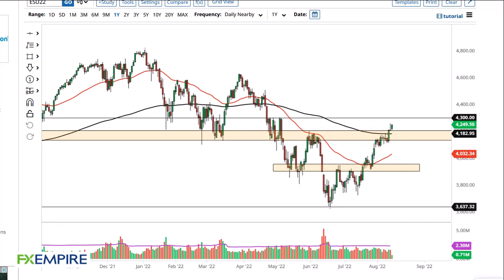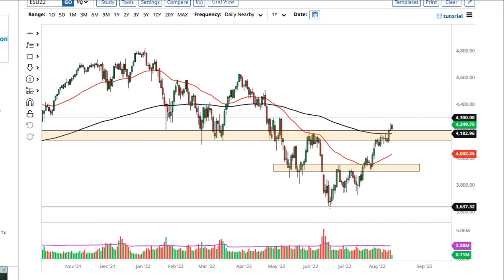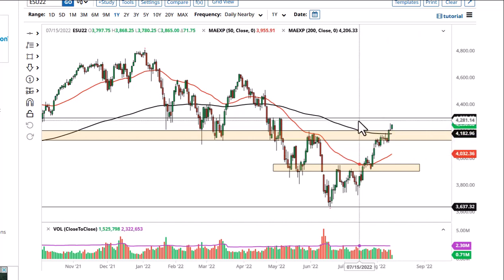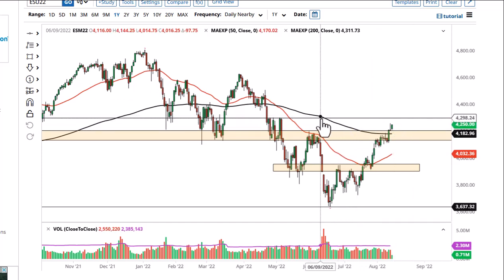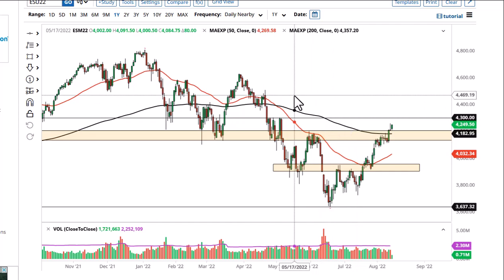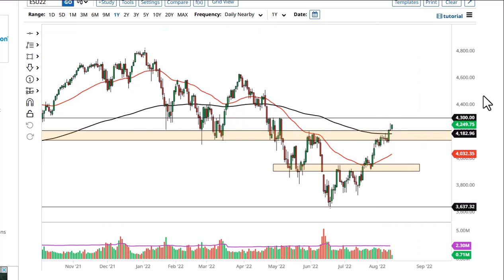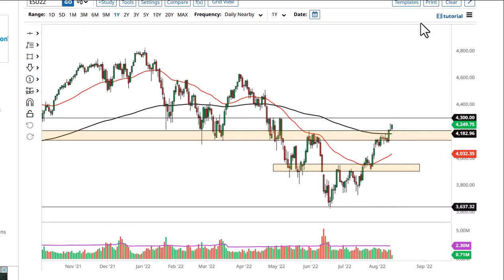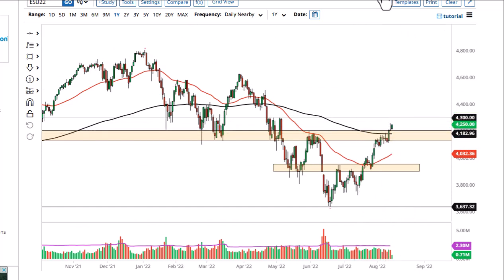S&P 500 Technical Analysis for August 15, 2022 by FXEmpire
The S&P 500 has rallied a bit during the trading session on Friday, as traders continue to push the issue to the upside.